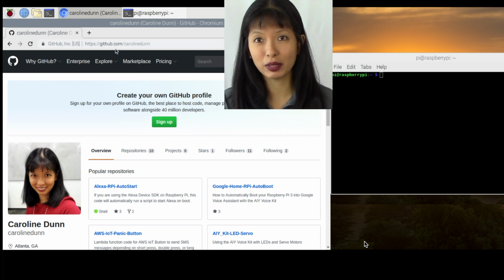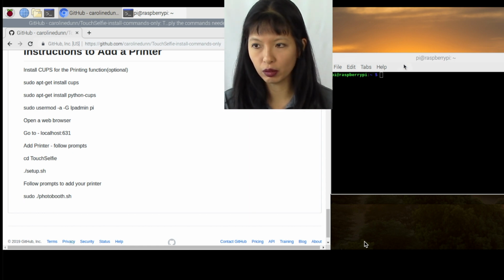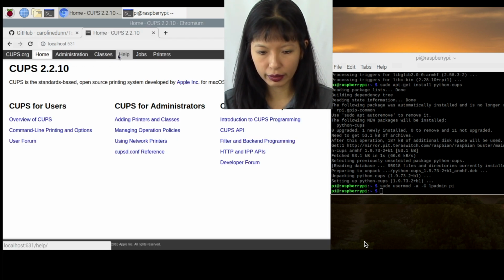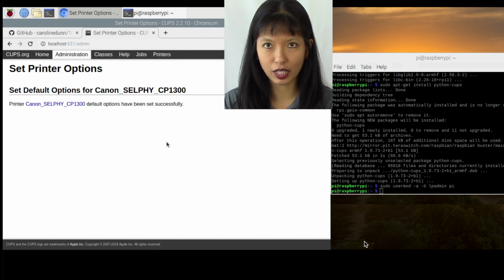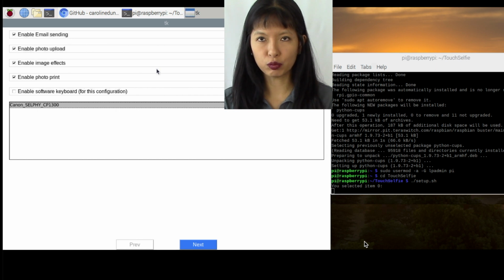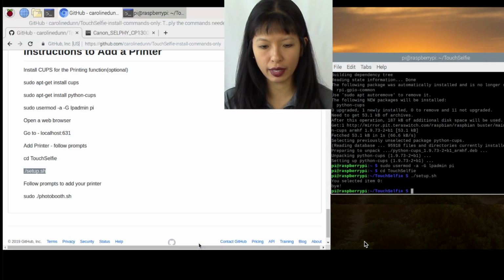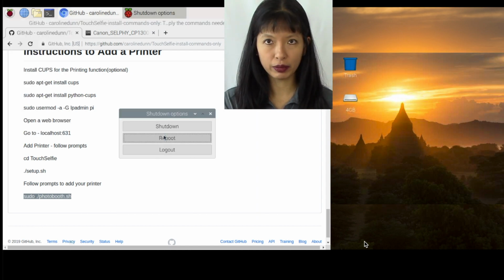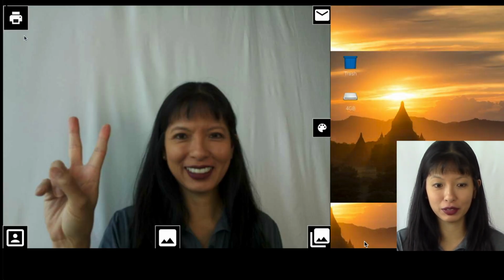PhotoBooth Part 2: Adding the Printer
This video is a continuation of the DIY Photobooth with Raspberry Pi 4 and Raspbian Buster OS

In this video, we add a printer (Canon Selphy CP1300) from the GitHub project found

Create your own photo booth or selfie station powered by a Raspberry Pi 4 and printer.

Features of this photo booth include:
 - Automatically upload photos to your Google Photos account
 - Users can immediately email the photos to themselves
 - 5 second countdown to each picture
 - Capability to backup all photos to a USB drive
 - Captures a list of all email addresses entered
 - Takes 4 photos in one frame
 - Create an Animation GIF
 - Print photos

Project Materials:

Printer Links:
Canon SELPHY CP1300
Cartridges & 4X6 Paper
USB to Mini USB cable

Raspberry Pi 3B+ (RPi4 will also work
5V / 2A Raspberry Pi Power Adapter
8GB or larger microSD card
7" Raspberry Pi touchscreen
Raspberry Pi Module V2 camera
Keyboard / Mouse combo
1/4-20 hex nut
4 M2 screws and 6 M2 nuts
2 M3 10mm screws
2 M3 6mm screws
Small screwdriver
60" tripod or 50" tripod
Light Ring
Optional: Flash Drive
If you do not have a 3D printer, click "Order This Printed" from the Thingiverse page